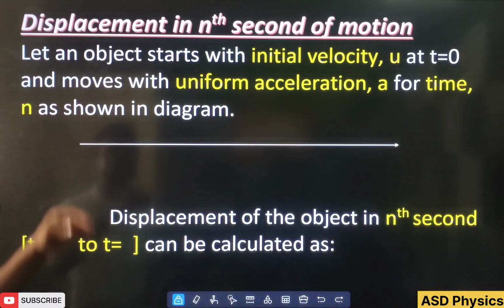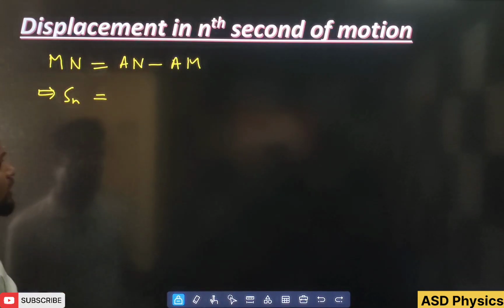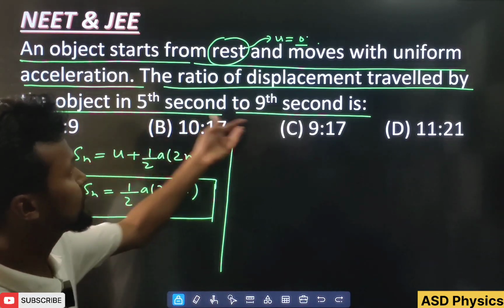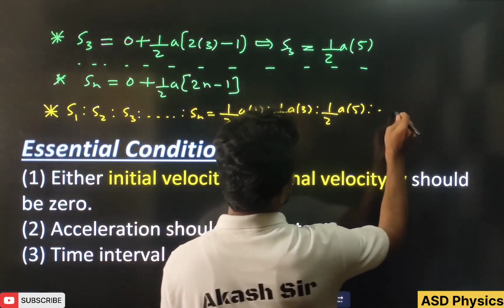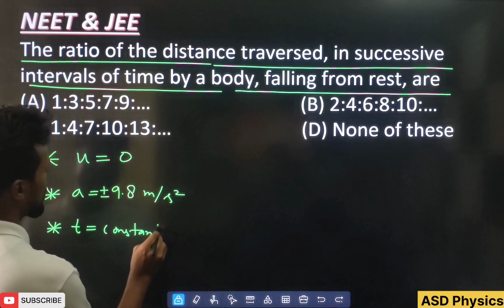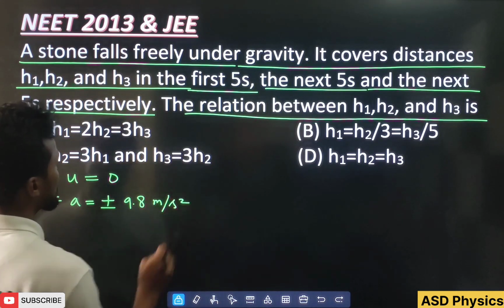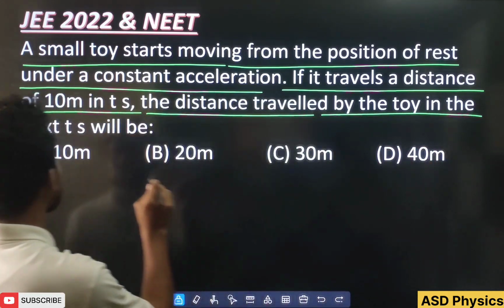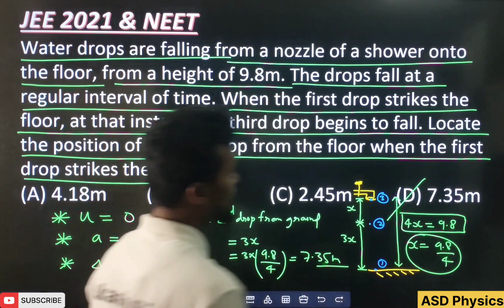SLM-6 | Distance in nth Second of Motion | Galileo's Law of Odd Numbers with NEET & JEE Questions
Part-6 | 11th Straight Line Motion | Distance in nth Second of Motion | Galileo's Law of Odd Numbers with NEET  & JEE Questions | Akash Sir Physics

Timeline of Topics👇
00:00 | Introduction

00:21 | Displacement or distance in nth second of motion

06:32 | NEET & JEE_An object starts from rest and moves with uniform acceleration. The ratio of displacement travelled by the object in 5th second to 9th second is:

08:04 | Galileo's law of odd numbers with essential conditions

13:30 | NEET & JEE_The ratio of the distance traversed, in successive intervals of time by a body, falling from rest, are:

14:27 | NEET & JEE_A particle starts moving from rest with uniform acceleration. It travels a distance x in first 2s and distance y in the next 2s. Then,

16:09 | NEET & JEE_A body starts from rest and moves with constant acceleration for t second. It travels a distance x1 in first half of time and x2 in next half of time, then

17:04 | NEET 2013 & JEE_A stone falls freely under gravity. It covers distances h1,h2, and h3 in the first 5s, the next 5s and the next 5s respectively. The relation between h1,h2, and h3 is:

19:04 | NEET 2019 & JEE_A particle starts its motion from rest under the action of a constant force. If the distance covered I first 10 seconds is S1 and that covered in the first 20 seconds is S2, then

20:47 | JEE 2022 & NEET_A small toy starts moving from the position of rest under a constant acceleration. If it travels a distance of 10m in t s, the distance travelled by the toy in the next t s will be:

22:03 | JEE 2021 & NEET_Water drops are falling from a nozzle of a shower onto the floor, from a height of 9.8m. The drops fall at a regular interval of time. When the first drop strikes the floor, at that instant, the third drop begins to fall. Locate the position of second drop from the floor when the first drop strikes the floor.